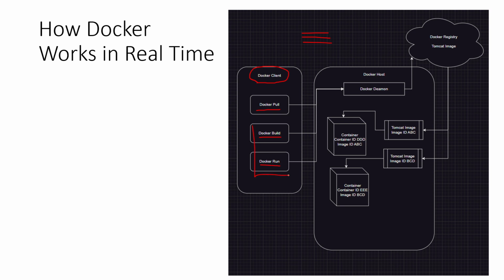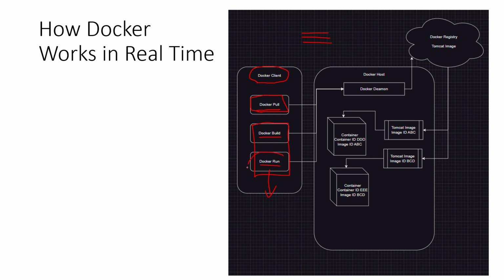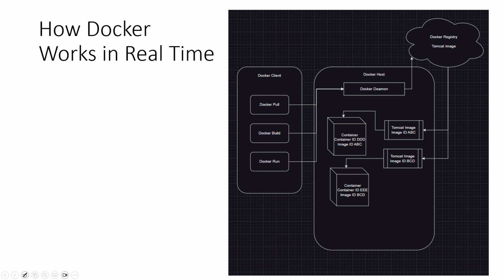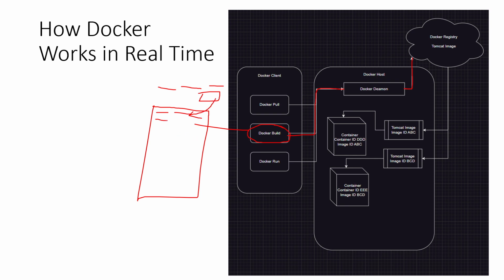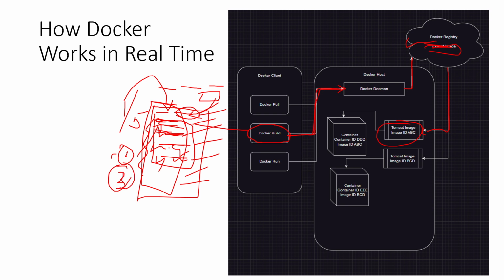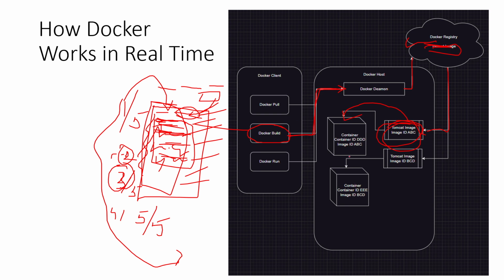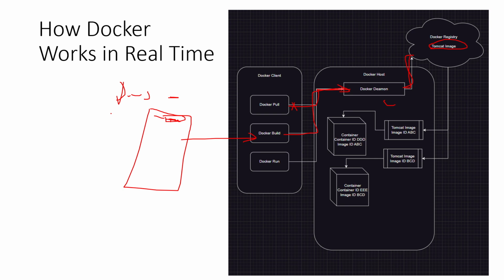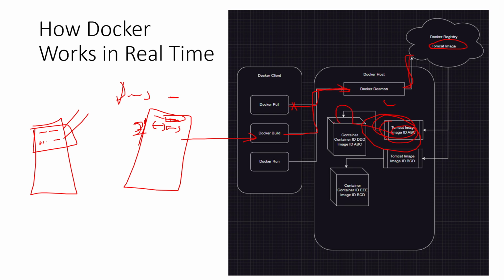CKA Course - Arch - Real Time Working Of A Docker Container